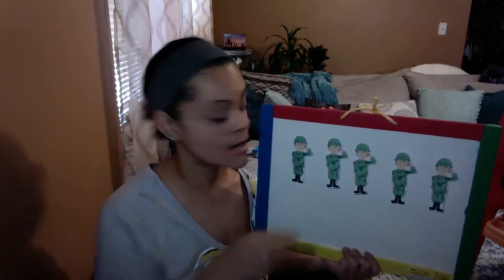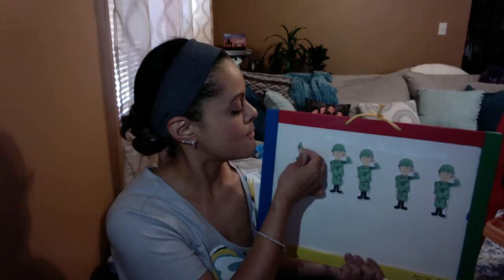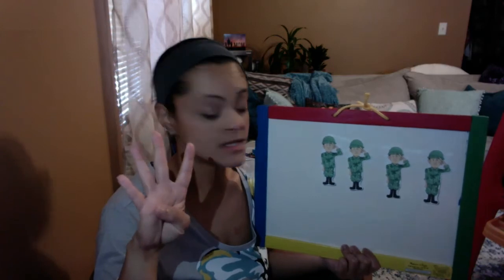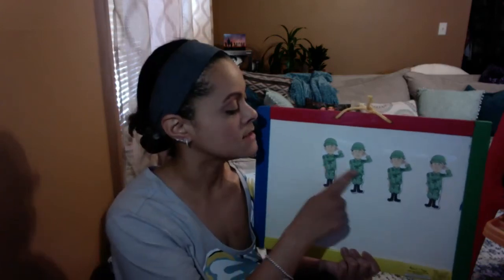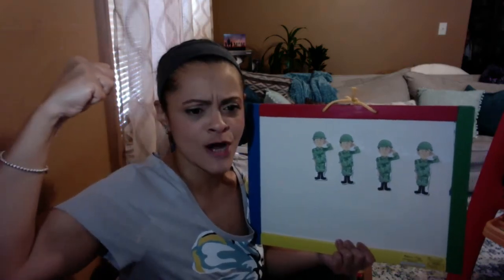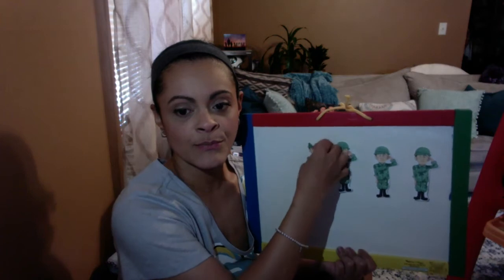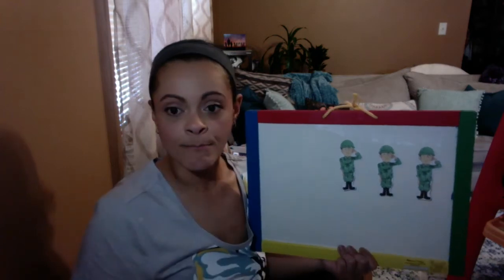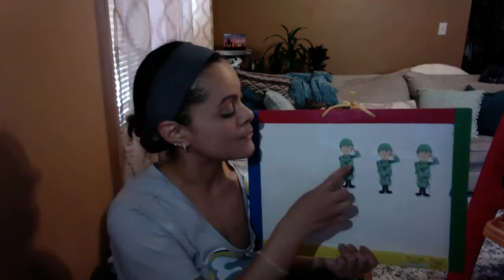Five Brave Soldiers Felt Board Activity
Please enjoy this felt board activity with Ms. Stephanie!